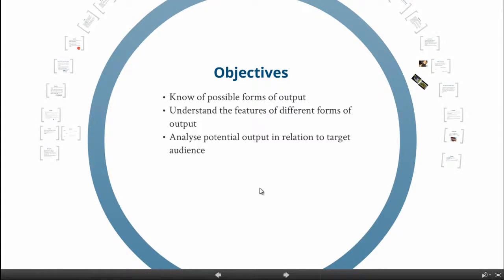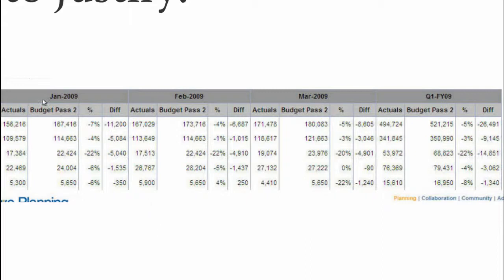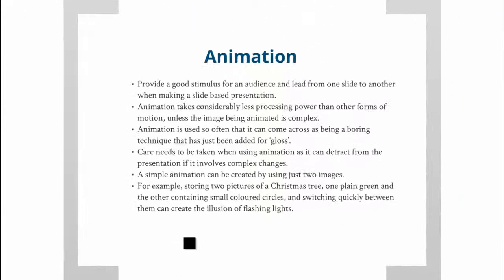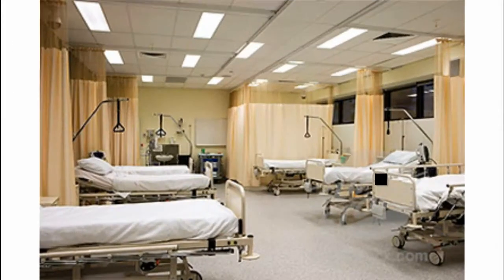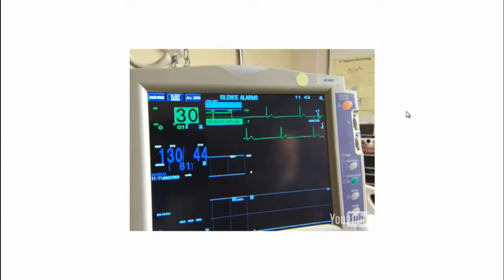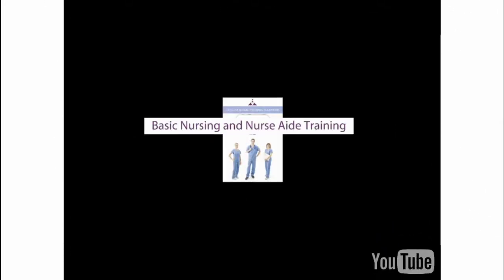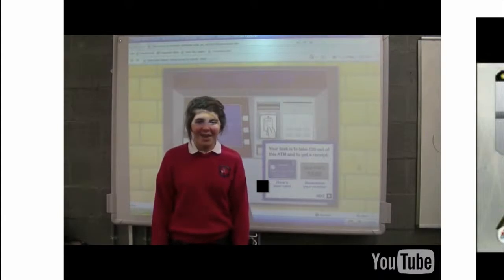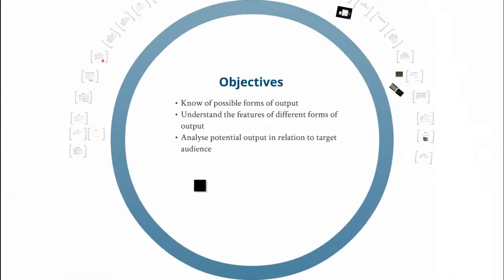Forms of Output